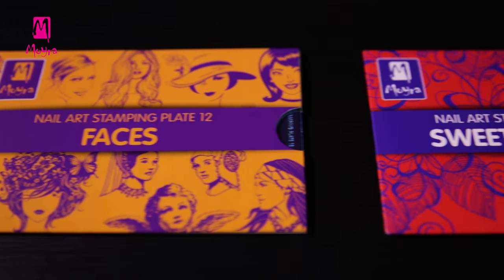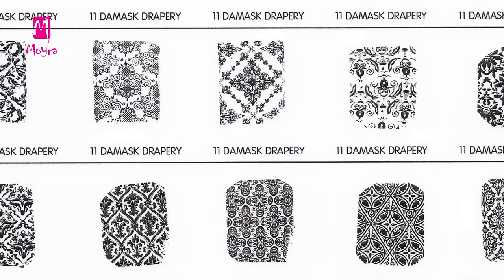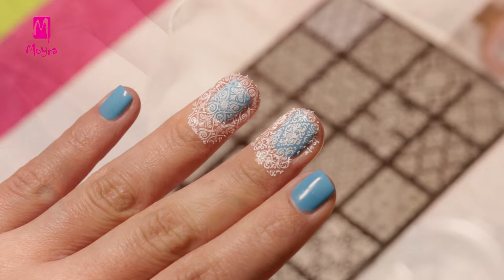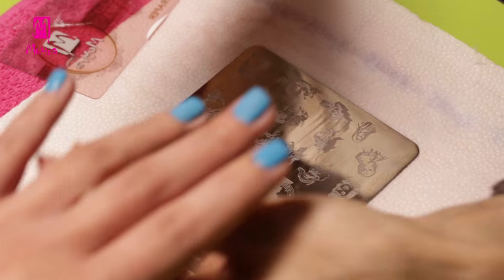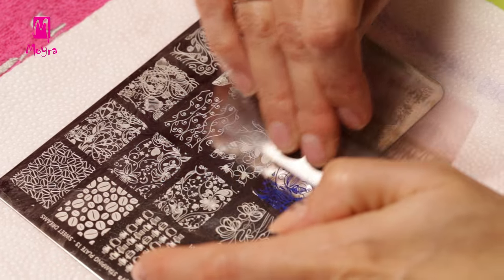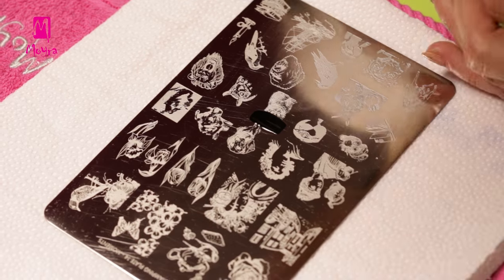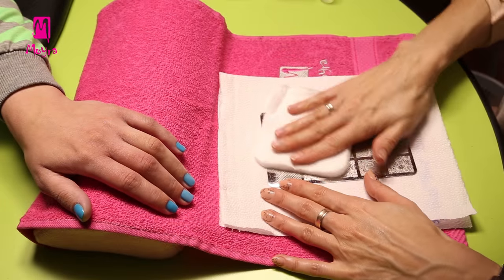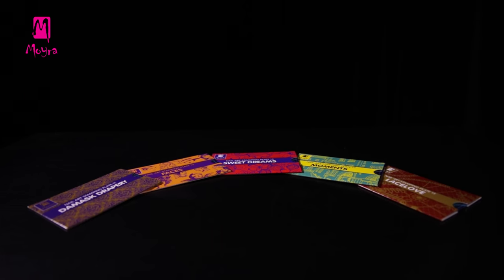Nail Stamping - Moyra Stamping Plates No. 11-15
Bestseller in this video! We demonstrate Lacelove stamping plate, and all designs of the Damask Drapery, Faces, Sweet Dreams and Moments plates, too. English, French, German, Russian subtitles: Settings-Subtitles/CC

Bestseller a videóban! Ebben a részben bemutatjuk a Lacelove nyomdalemezt, de a Damask Drapery, a Faces, a Sweet Dreams és a Moments mintáit is megismerheted. Magyar felirat: Settings-Subtitles/CC

video made by gframe.hu